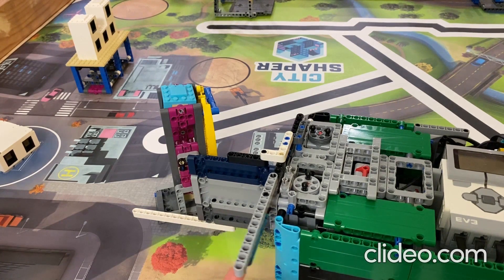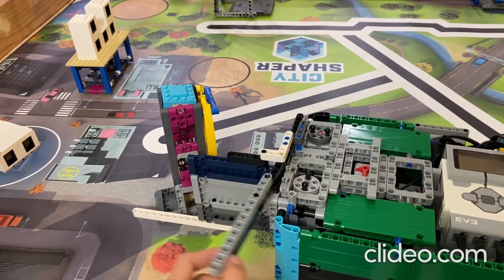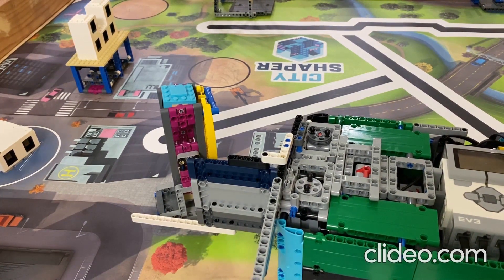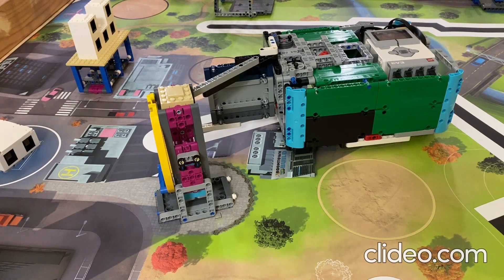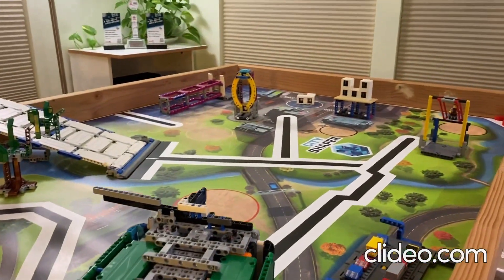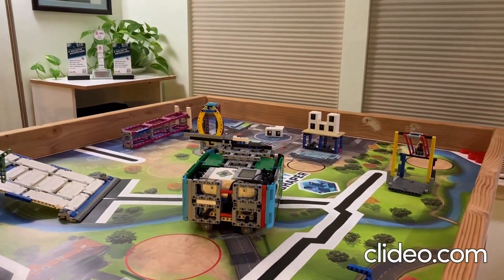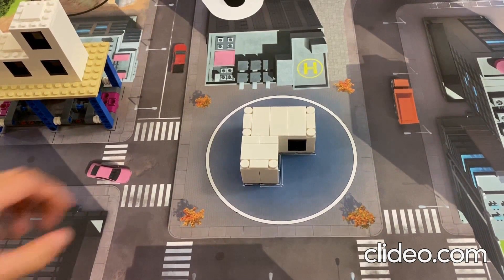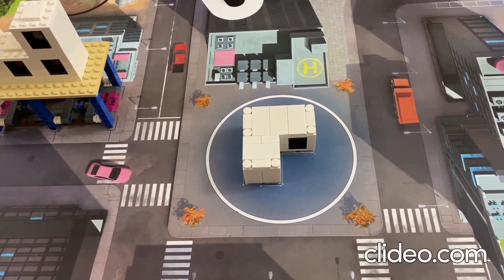FLL Passive Techniques: One-Way Gates